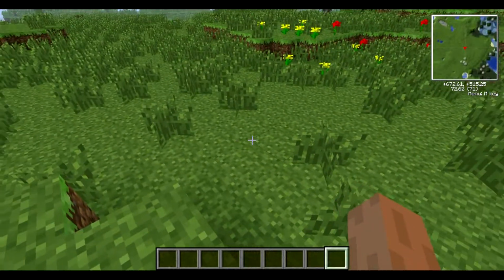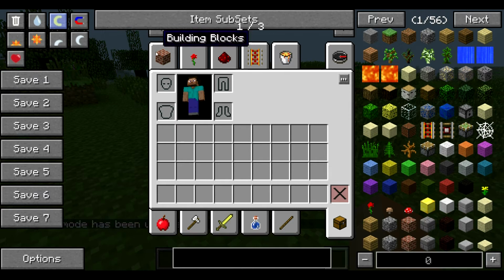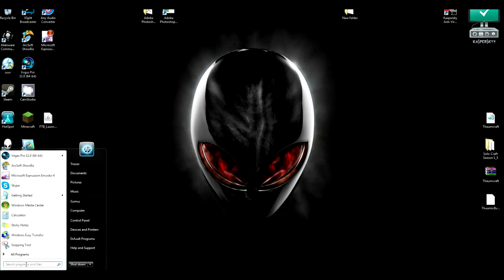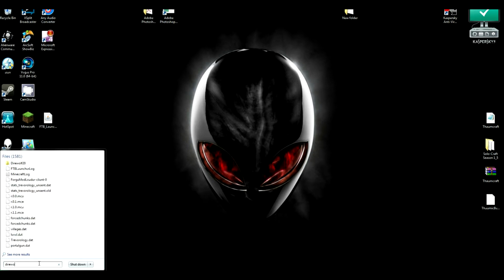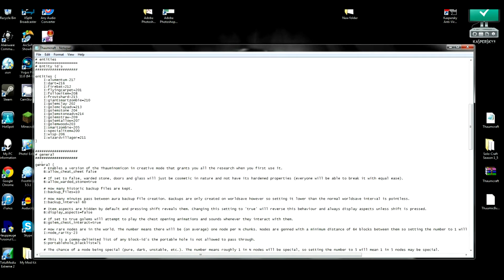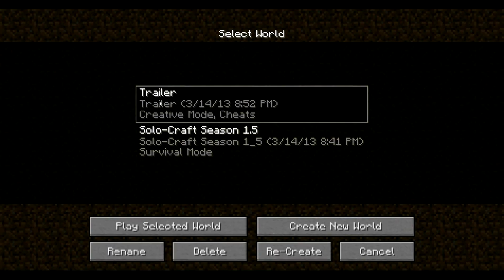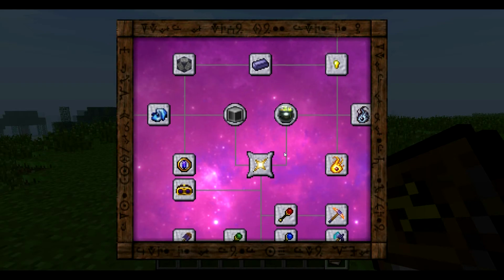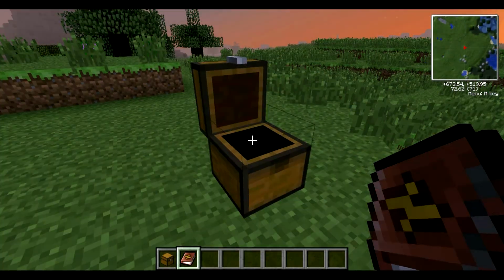Thaumcraft How to Get ALL Research 100% Immediately!!! 1.4.7 SPOILER ALERT (Tutorial Minecraft)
This video shows you how to get all research for thaumcraft right away, without researching all over agian, 100% complete. All complete. I only made this video to help those who's world corrupted, or moved to a new world. I had to move from Minecraft to FTB (Feed the Beast) and I didnt want to have to do everything all over again. Basically you just need to change something in the config file for thaumcraft mod. :D Thanks guys!

I RECOMMEND THAT YOU COMPLETE ALL RESEARCH FOR YOUR FIRST TIME LEGIT!

Tags: how to get all research done for thaumcraft without work or doing any research 100% complete all research in thaumanomincon thaumcraft 3 1.4.7 FTB ftb feed the beast direwolf20 mod pack config file change cheatsheet cheat sheet minecraft tutorial trevorology itrevorology